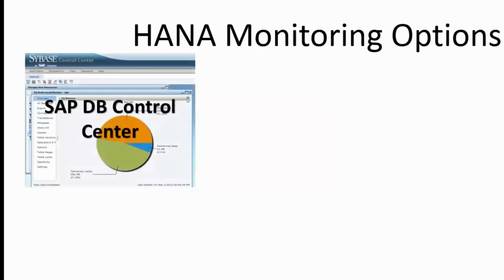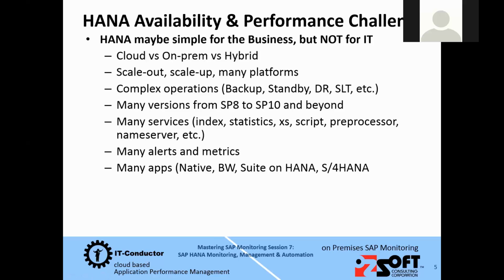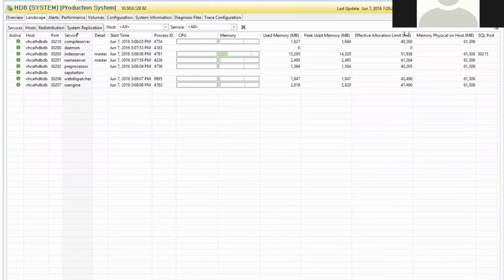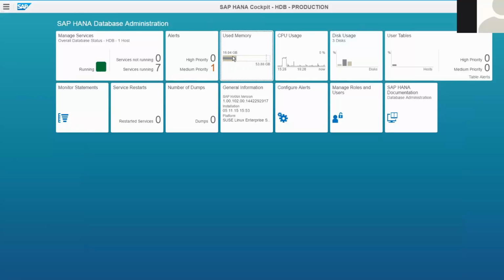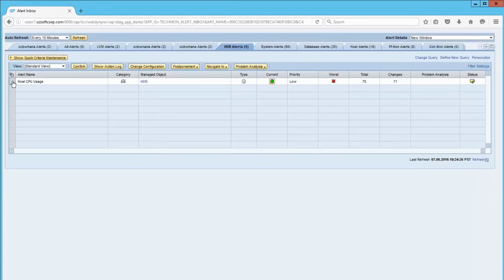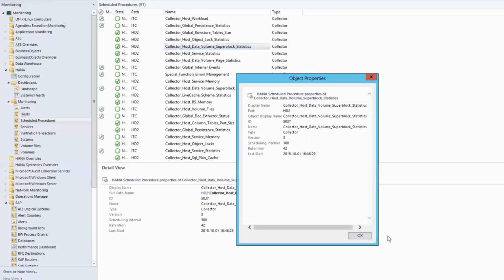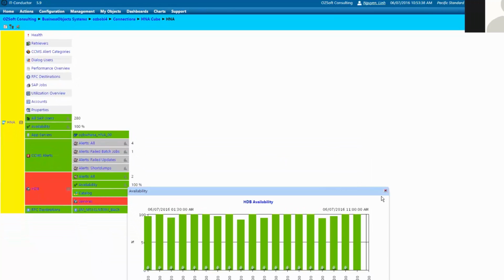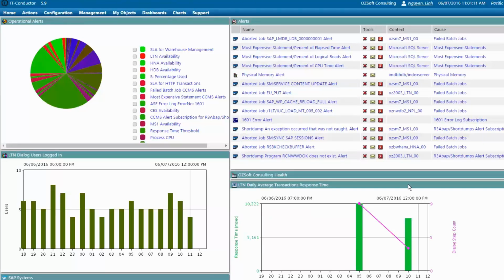Mastering SAP Monitoring Session 7 - SAP HANA Monitoring, Management & Automation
Part 7 of Mastering SAP Monitoring series explains SAP HANA monitoring and management challenges and solutions.

HANA use cases have grown rapidly from BW to Suite on HANA to S/4HANA, along with myriads of choices for platforms such as on-premise, HANA Cloud Platform, HANA Enterprise Cloud, Public Cloud like AWS, and Private clouds such as VirtualStream, etc.  No matter what scenario or platform, one thing is certain - it has to be monitored and managed to ensure the best possible performance, availability and ROI.  Run Simple with SAP may mean simple for users, however for Basis and IT Operations we also need tools to help simplify the life cycle management aspects.

We will explain these topics in detail with regards to SAP and the 10 principles of Application-Centric Service Management & Automation

Benefits:

1) Look at an updated list of tools available from SAP and other solutions
2) Focus on availability, performance, alerts management
Proactive health checks
3) Automation of common housekeeping tasks
Trend analysis

Audience: SAP Basis Administrator, SAP DBA, HANA Admin, IT operations and managers of environments.